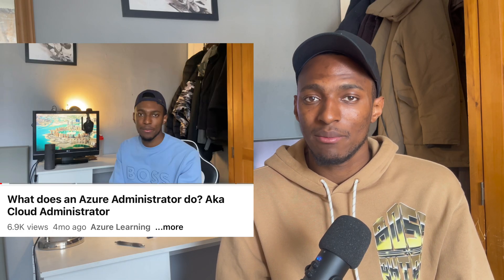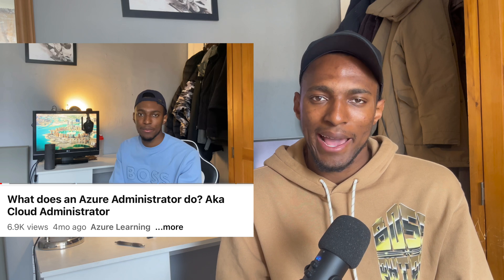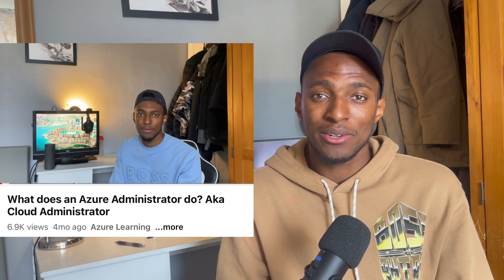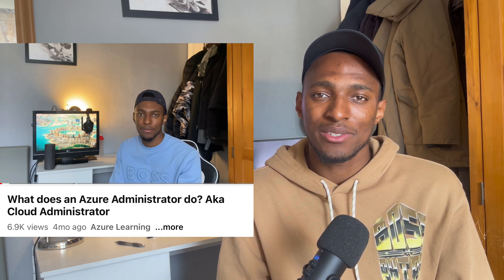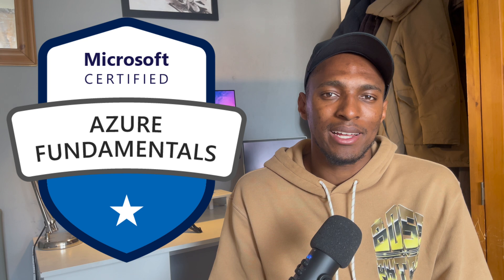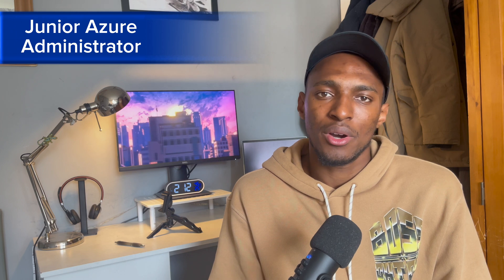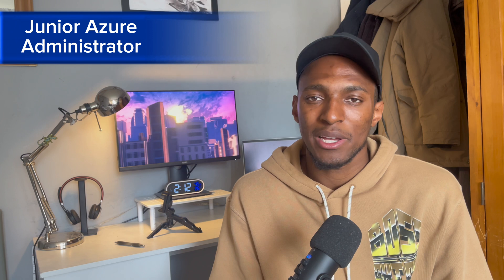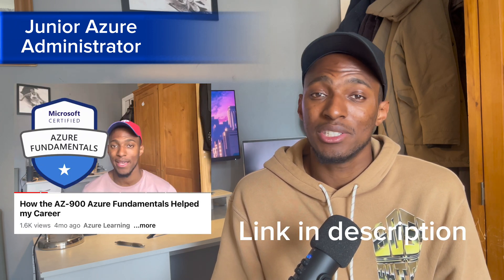How I Became an Azure Administrator? (Aka Cloud Administrator)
Run through of the key steps and experiences of becoming an Azure Administrator!
I have now moved on from this role and am working in more of a cloud security role

▶LEARNING RESOURCES:

 1. Coursera beginner cloud courses

 2.  IT foundations course/certification

 3. ZTM - learning platform

 4. Cybersecurity foundation courses

 5. Scripting/automation - Powershell/Terraform courses

✍️FREE Cloud Engineer Assessment quiz to evaluate your skills, goals, and preparedness for success in the field!

TIMESTAMPS:
00:00 Intro
01:07 How I became Interested in Cloud
02:11 How I met my mentor
03:08 Certifications
4:21 Learning about Cloud
4:49 Graduate roles and Internships
05:55 Junior Azure Administrator
6:25 Summary Disclaimer: we may earn commissions on any links in this description